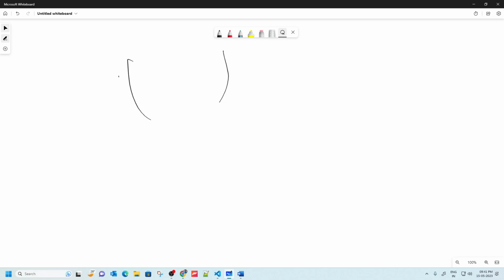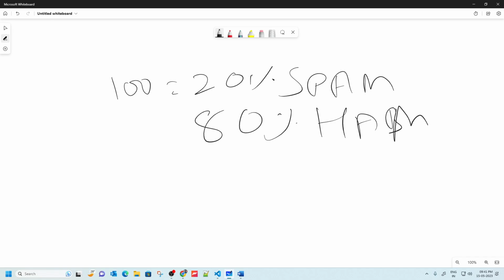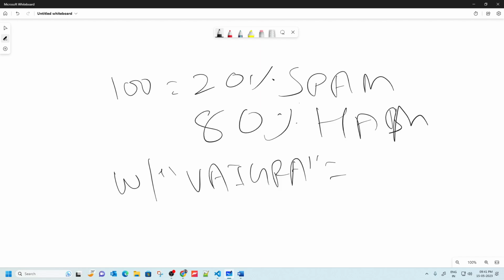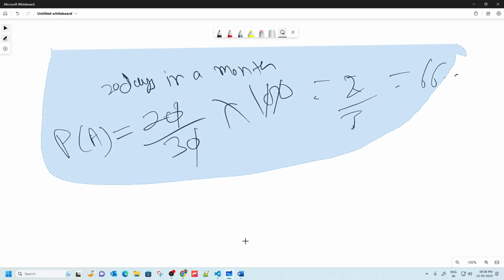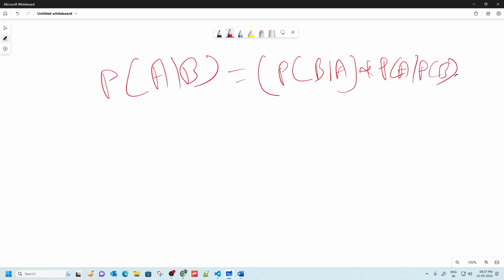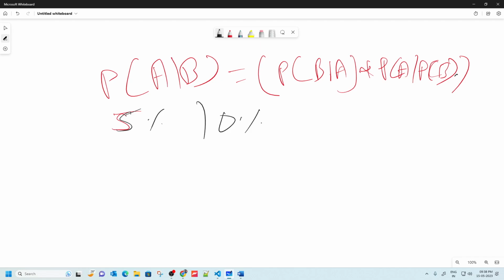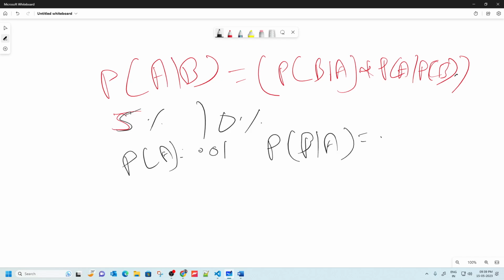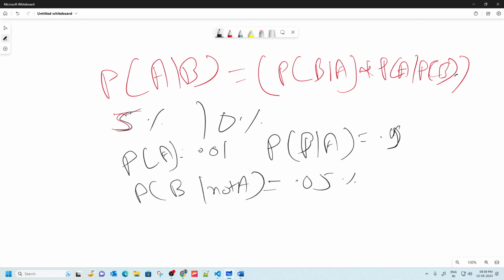Naive Bayes Algorithm Explained: A Beginner's Guide to Machine Learning Part-1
In this video, we'll take you on a journey through the fundamentals of Naive Bayes, a powerful machine learning algorithm. Whether you're a beginner or just looking to refresh your knowledge, this guide will provide you with a clear understanding of how Naive Bayes works and its applications. Join us as we demystify the concept of conditional probability and walk you through real-world examples. Get ready to unlock the potential of Naive Bayes in your own machine learning projects!